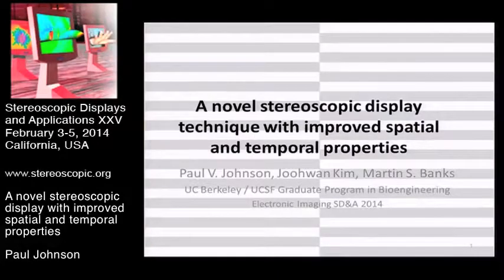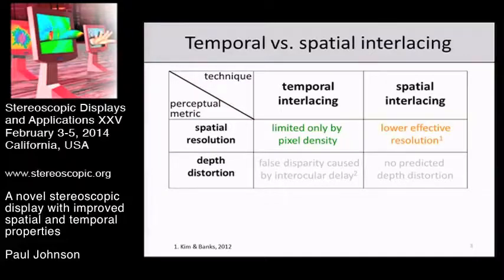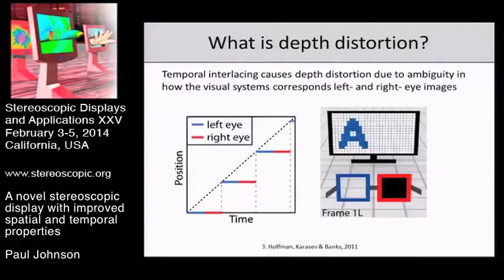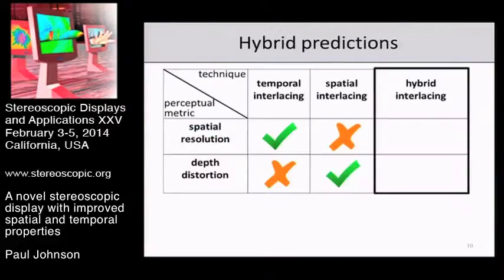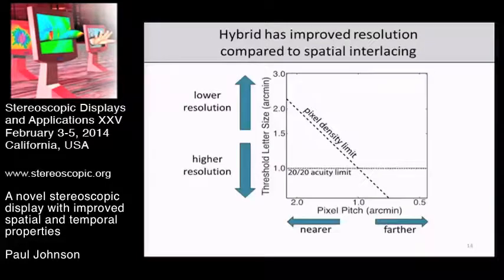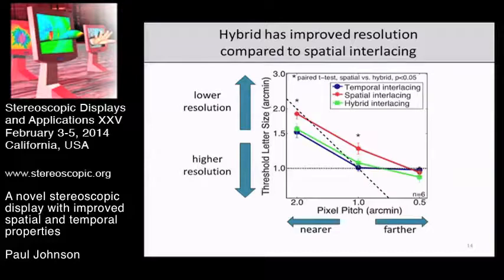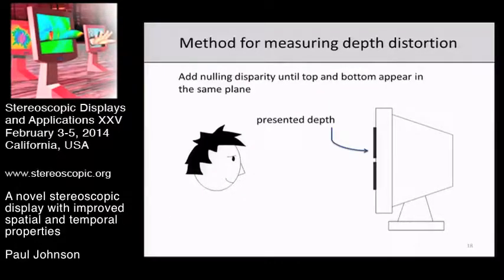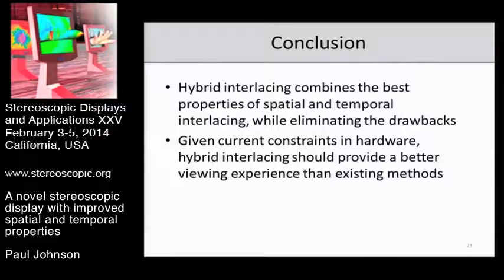SD&A 2014: A novel stereoscopic display technique with improved spatial and temporal... [9011-3]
A novel stereoscopic display technique with improved spatial and temporal properties
Paul V. Johnson ; Joohwan Kim ; Martin S. Banks

Proc. SPIE 9011, Stereoscopic Displays and Applications XXV, 901105 (March 6, 2014); doi:10.1117/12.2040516 Text Size: A A A
From Conference Volume 9011

Common stereoscopic 3D (S3D) displays utilize either spatial or temporal interlacing to send different images to each eye. Temporal interlacing sends content to the left and right eyes alternatingly in time, and is prone to artifacts such as flicker, unsmooth motion, and depth distortion. Spatial interlacing sends even pixel rows to one eye and odd rows to the other eye, and has a lower effective spatial resolution than temporal interlacing unless the viewing distance is large. We propose a spatiotemporal hybrid protocol that interlaces the left- and right-eye views spatially, but the rows corresponding to each eye alternate every frame. We performed psychophysical experiments to compare this novel stereoscopic display protocol to existing methods in terms of spatial and temporal properties. Using a haploscope to simulate the three protocols, we determined perceptual thresholds for flicker, motion artifacts, and depth distortion, and we measured the effective spatial resolution. Spatial resolution is improved, flicker and motion artifacts are reduced, and depth distortion is eliminated. These results suggest that the hybrid protocol maintains the benefits of spatial and temporal interlacing while eliminating the artifacts, thus creating a more realistic viewing experience. © (2014) COPYRIGHT Society of Photo-Optical Instrumentation Engineers (SPIE). Downloading of the abstract is permitted for personal use only.